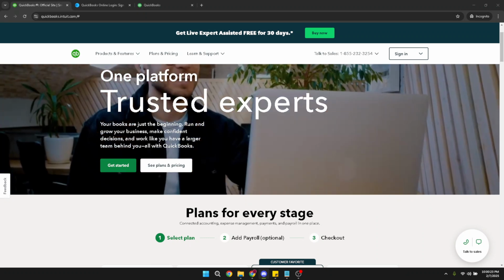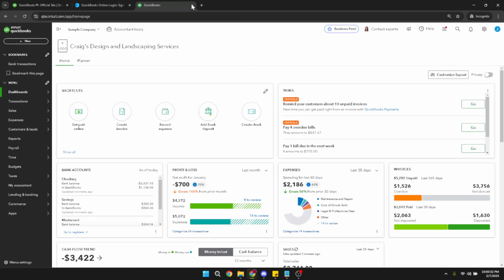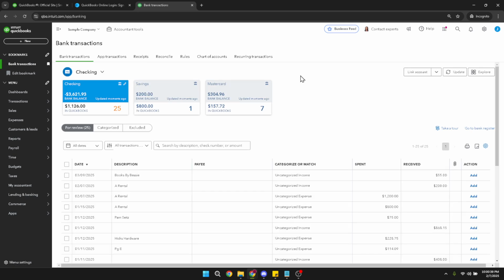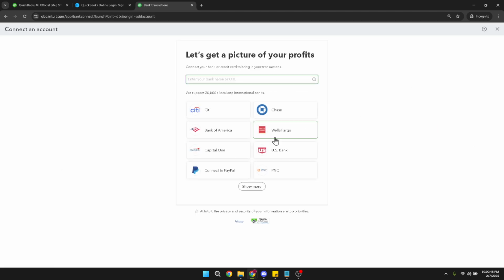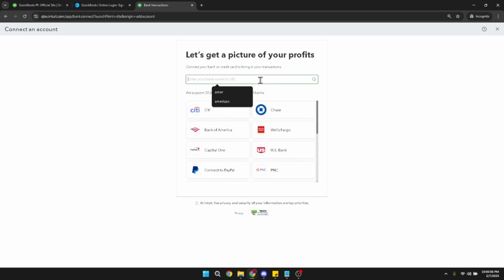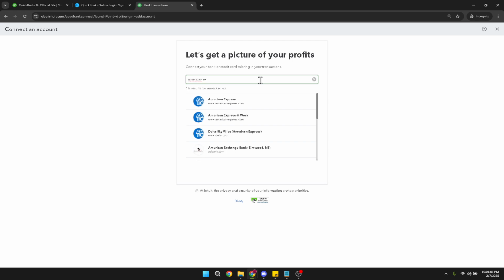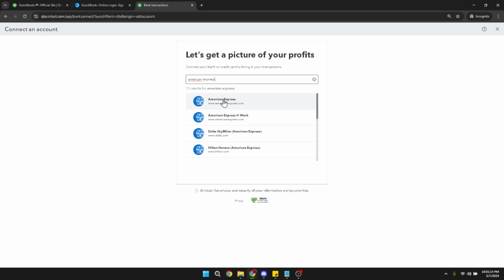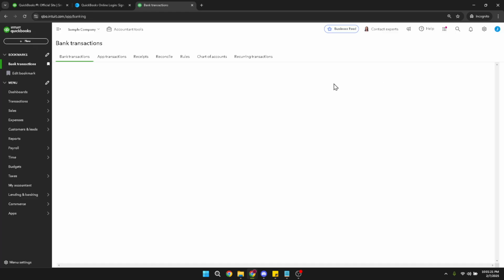How to Link a Bank Account with Quickbooks (Full 2025 Guide)